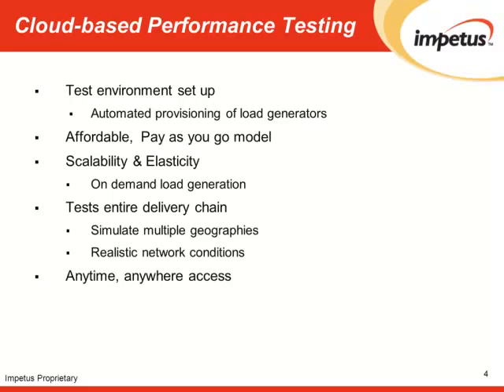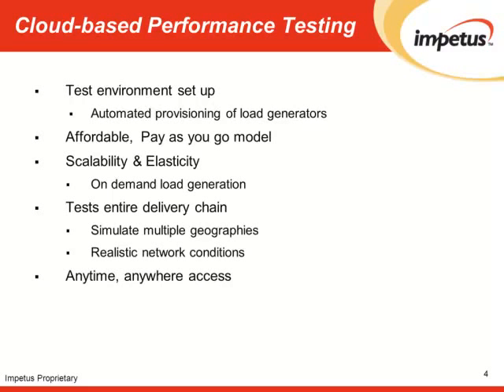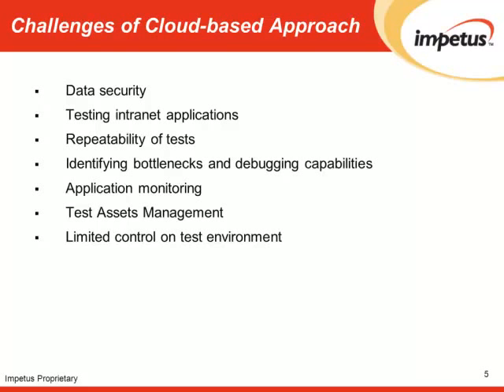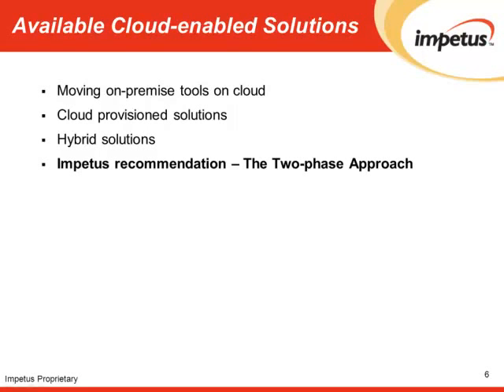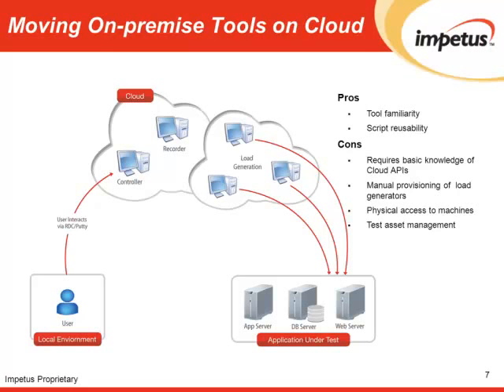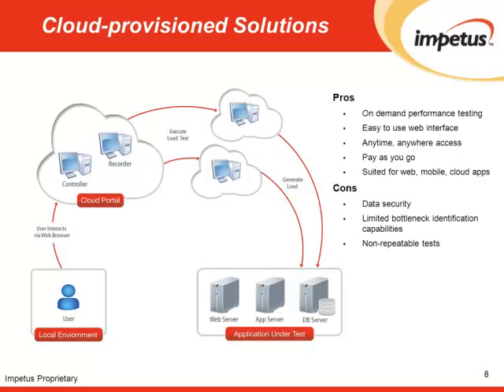Cloud-enabled vis-a-vis On-premise Performance Testing: Impetus Webinar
Impetus webcast 'Cloud-enabled Performance Testing vis-à-vis On-premise -- A Face Off' available